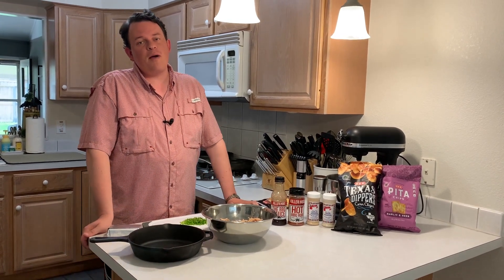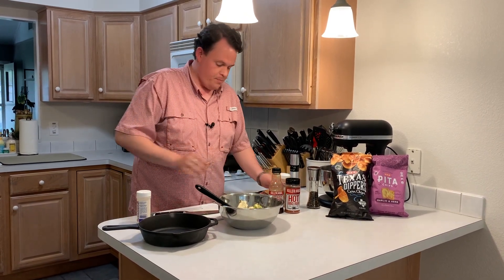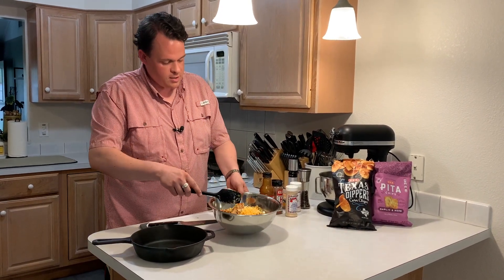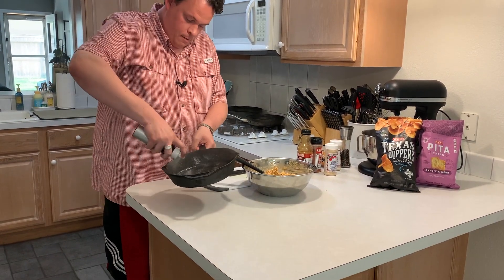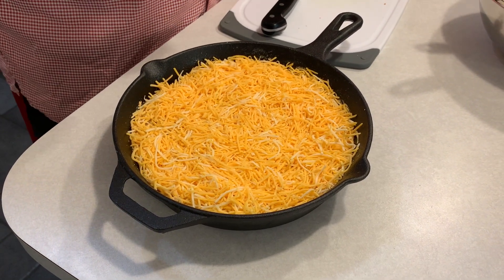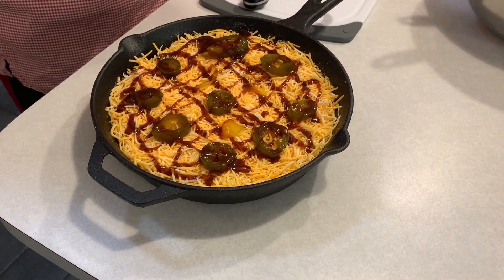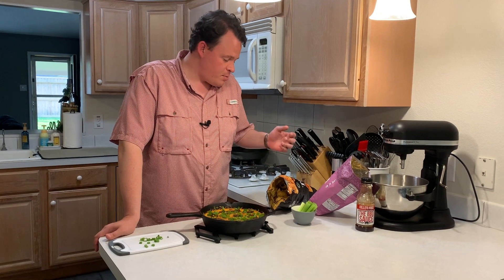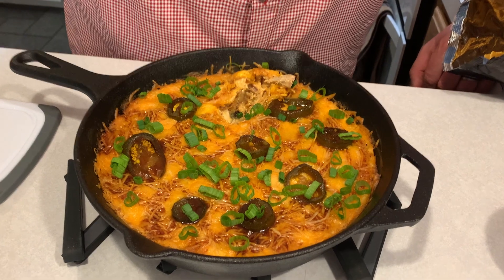Smoked BBQ Chicken Dip Appetizer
Traeger smoked BBQ chicken used to make a cheesy, sweet, spicy and smoky barbecue chicken dip!

Barbecue chicken dip is so similar to everyone's favorite buffalo chicken dip, but with a delicious twist that is perfect for game day. We smoked our chicken the day before on our Traeger using Killer Hogs (Malcom Reed's products from How To BBQ Right) Hot BBQ Rub, and used leftovers for this dip. Alternatively, you can use rotisserie chicken from the store. Smoking this dip on our pellet grill added a nice smoky flavor, but can be done in the oven if needed.

Ingredients:
Shredded or pulled chicken
1 block of cream cheese
4 oz. sour cream
1-16 oz bag of cheddar/Mexican cheese blend
Killer Hogs The BBQ Sauce
Killer Hogs Hot BBQ Rub
Candied jalapeños
Garlic powder & any other desired seasonings